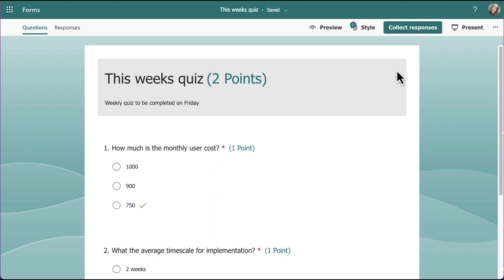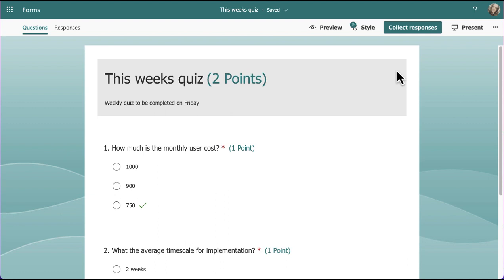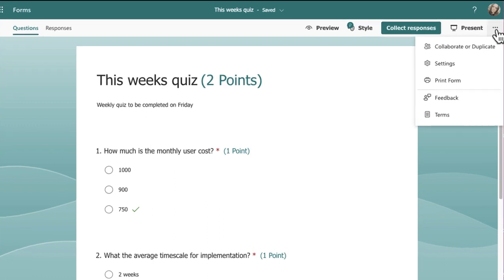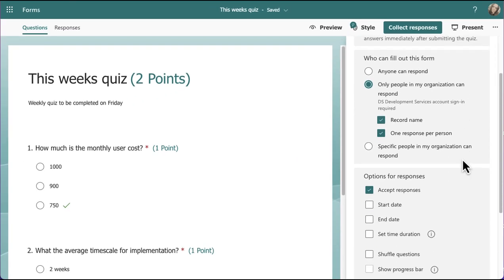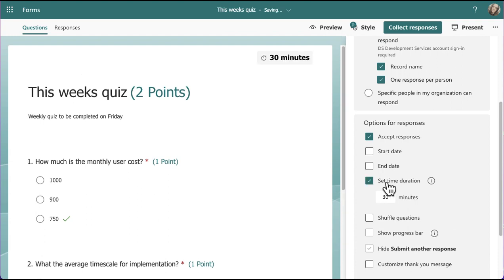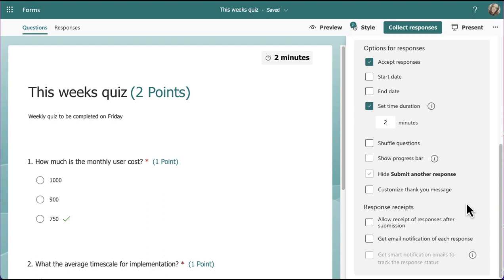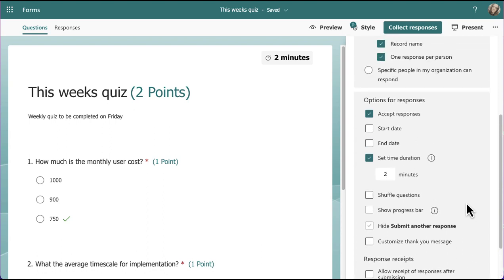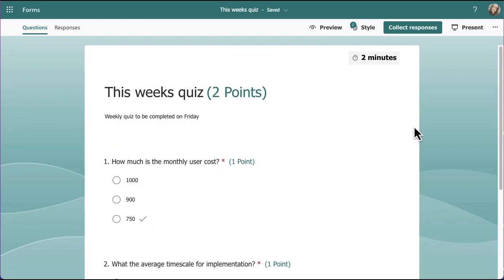How to | Microsoft Forms | Setting a time limit on a quiz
This video will look at how to quickly set a time limit on a quiz in Microsoft Forms.